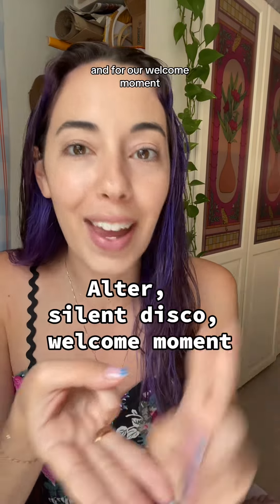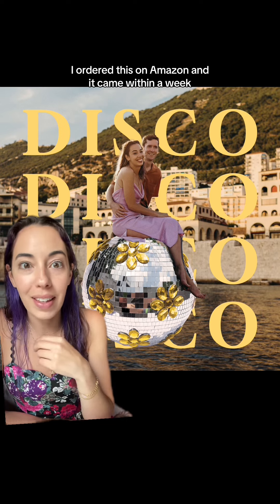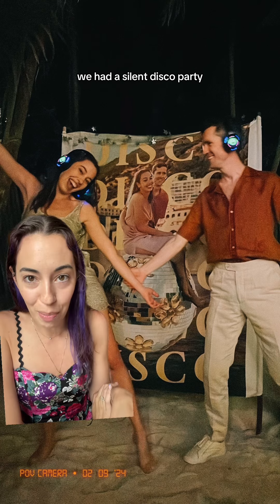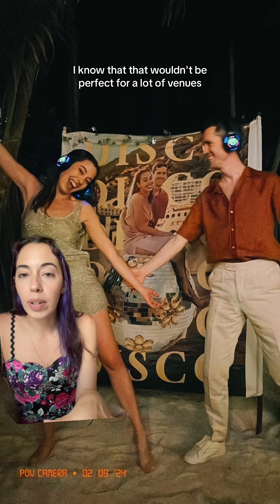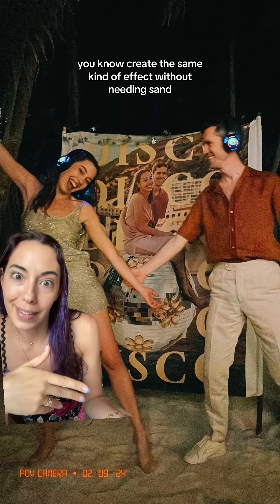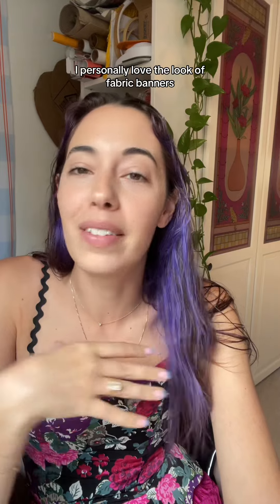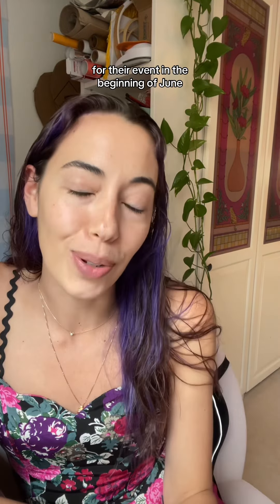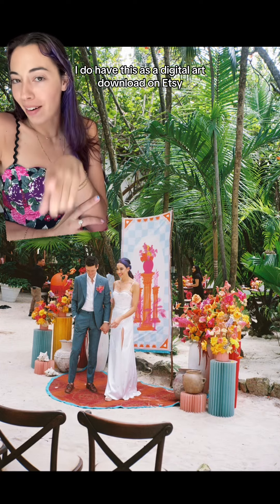The perfect way to create custom decor for your destination wedding (on a budget)